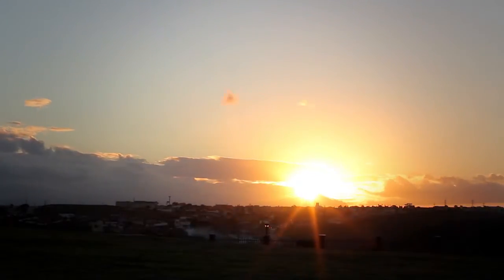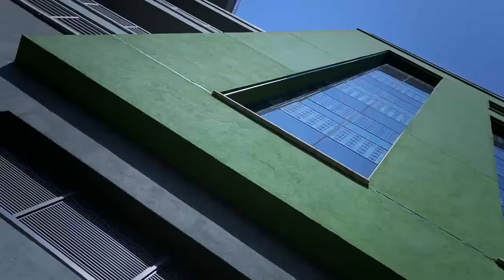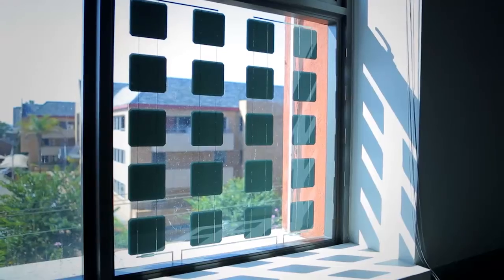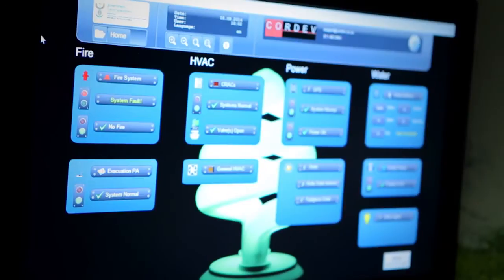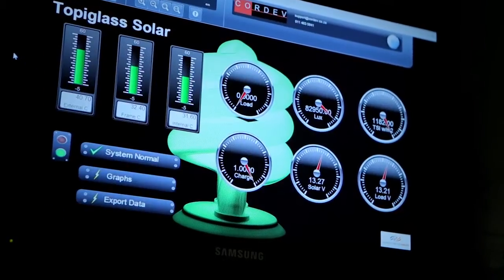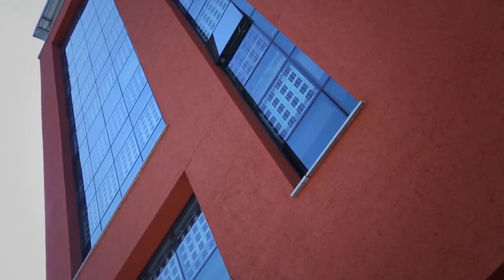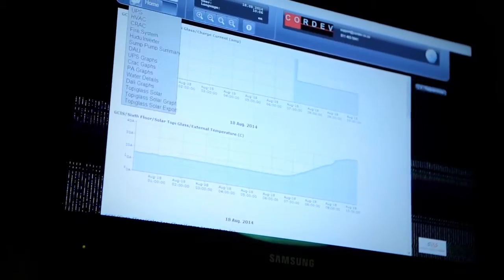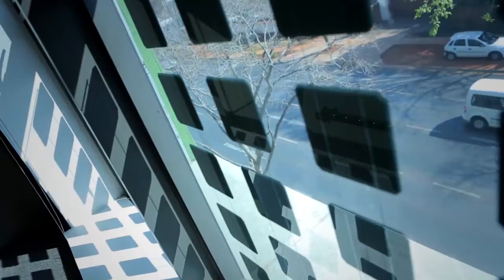GCIS, Solar Façade Research Project by Urban Concept Architects, Ado Architects & SnA Architects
4SA Successful Submission AfriSam SAIA Award for Sustainable Architecture

Worldwide, the built environment accounts for a significant portion of carbon dioxide emissions. That said, the current South African economic situation, together with global warming concerns, has meant that project owners are prioritising their overall spend in order to ensure they occupy a ‘sustainable’ building. Modern building designers constantly grapple with the percentage façade exposure to sunlight and the additional energy required for heating, ventilation and air conditioning (HVAC) of the building.
Therefore, the integration of Solar Photo Voltaic (PV) cells within the laminated glass facades (Africa’s first solar façade) has a dual purpose - firstly to generate electricity from surfaces exposed to sunlight and secondly to obtain the right combination by using renewable energy generating methodologies between aesthetic façade exposure and additional HVAC requirements.
The design avoided the costly and environmentally questionable
battery packs typically associated with the use of PV’s. The DC output from the PV’s are simply taken through an inverter and fed directly into the building internal ‘grid’.
A consumption saving of 25%- 30% is anticipated during normal
office hours, due to the introduction of the PV’s. The PV’s add an
aesthetic appeal which attempts to remind all occupants of their role
and responsibilities to conserve energy within the building.